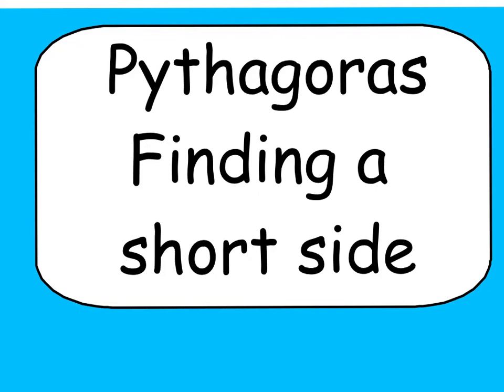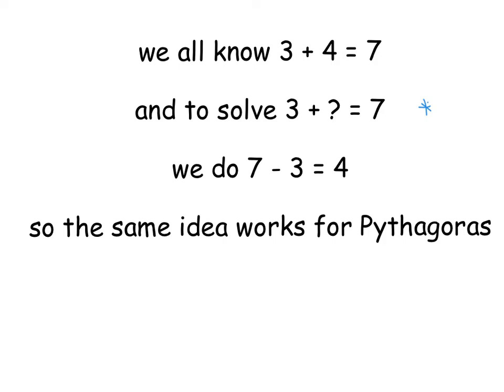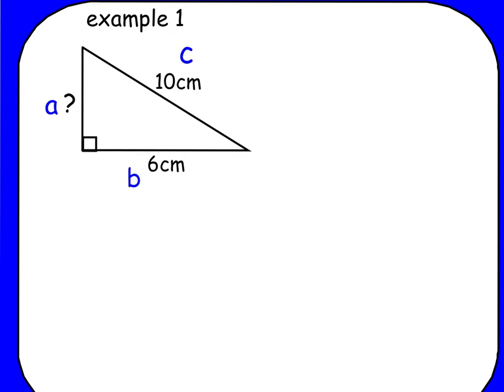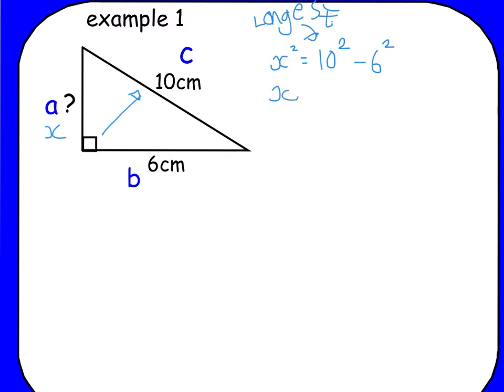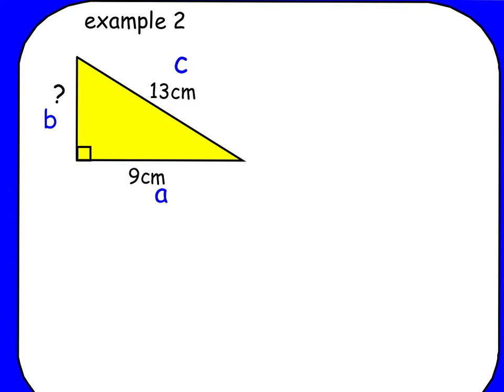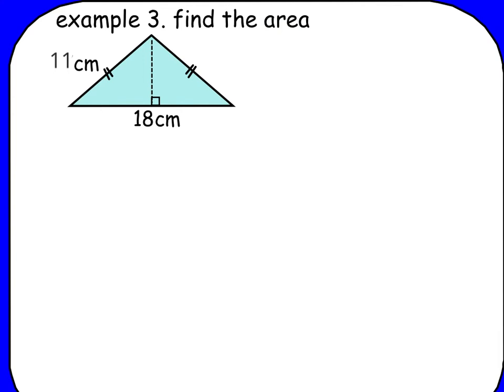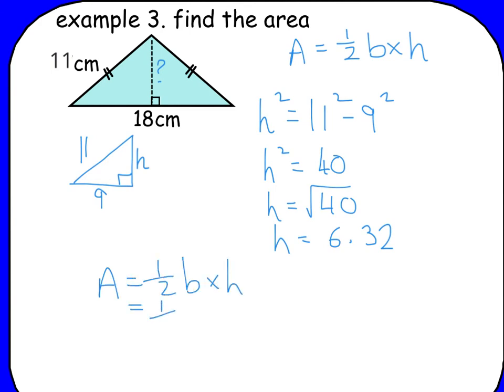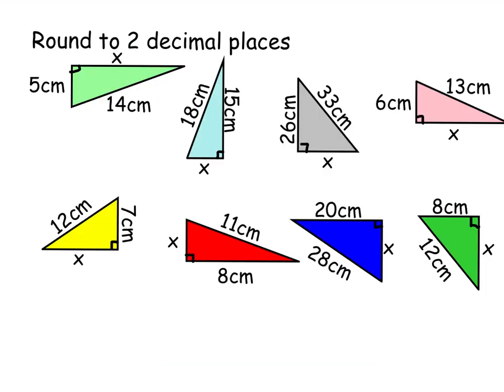pythagoras for a short side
This video shows how to use Pythagoras to find a short side in a right angled triangle. It would come after the basic introduction to Pythagoras video.